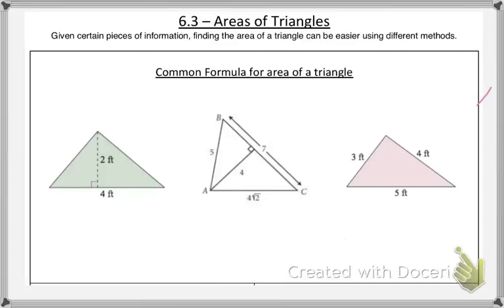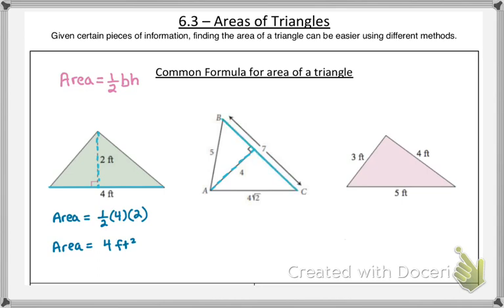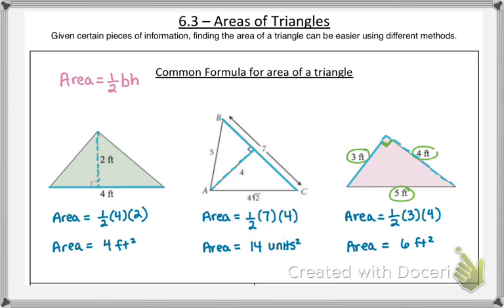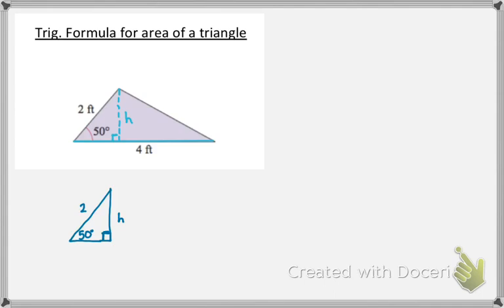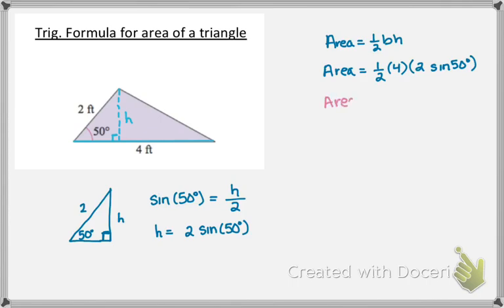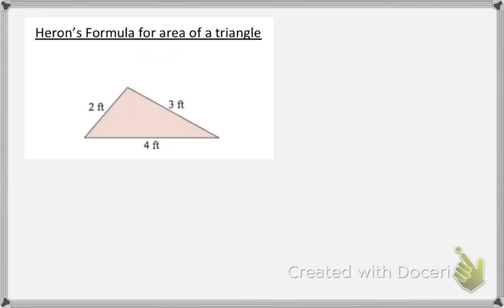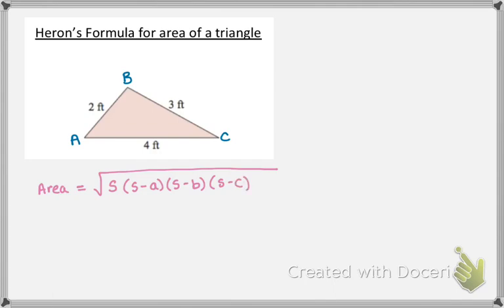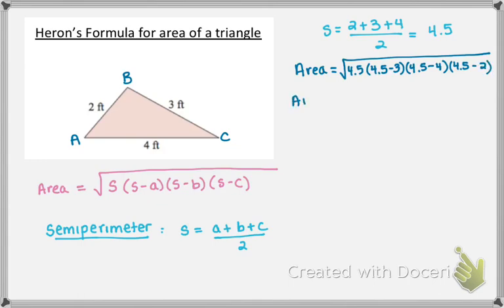231_6.3 Areas of Triangles